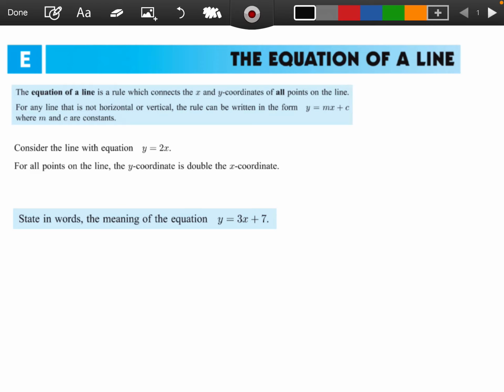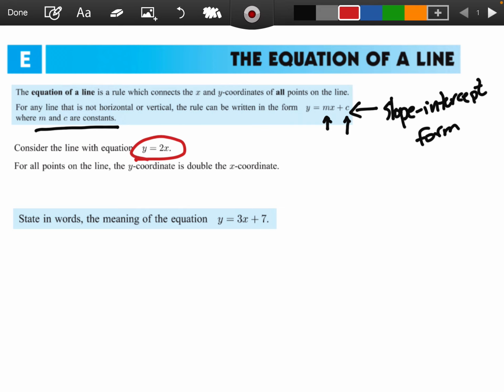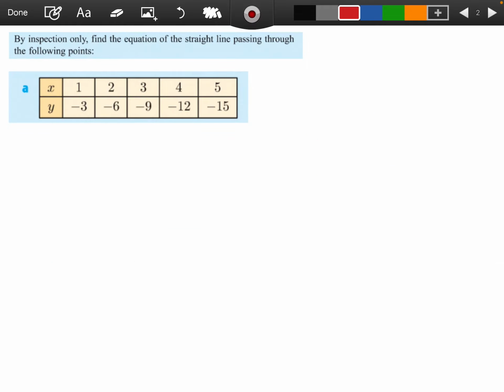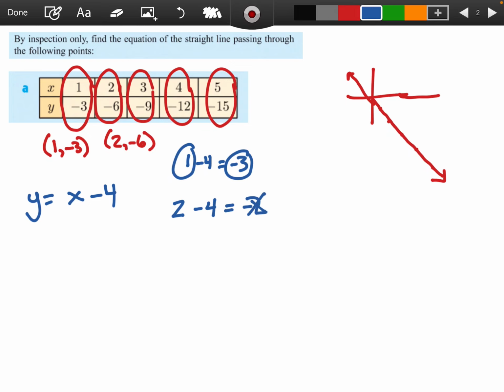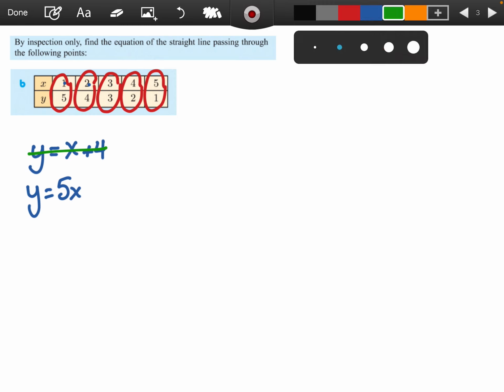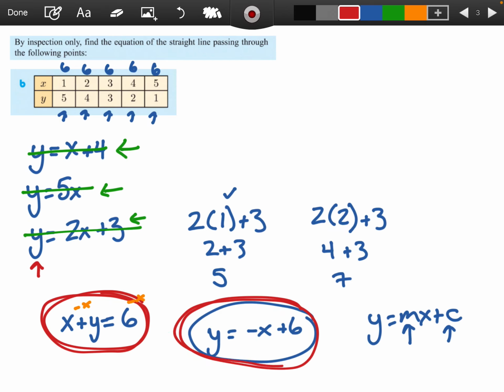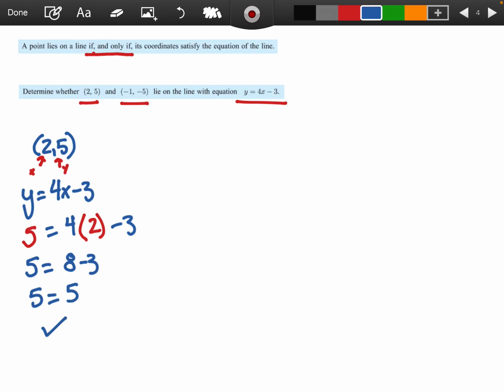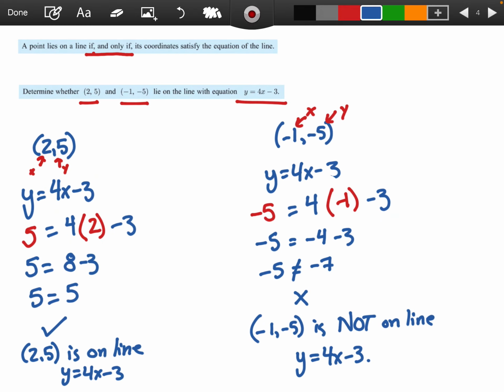The Equation of a Line